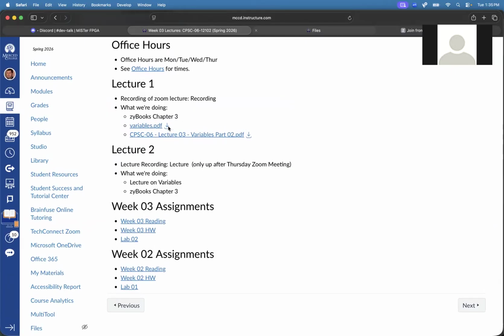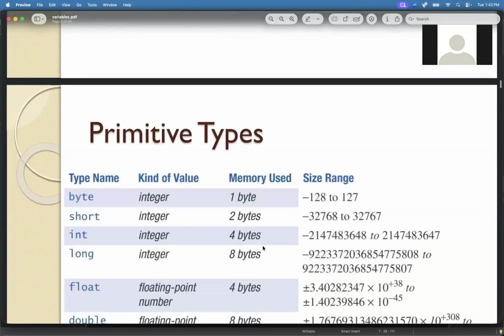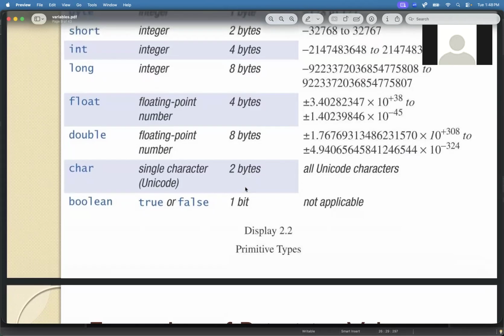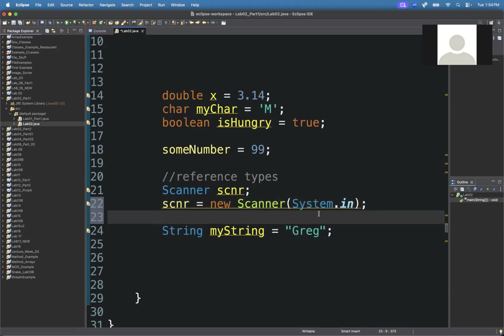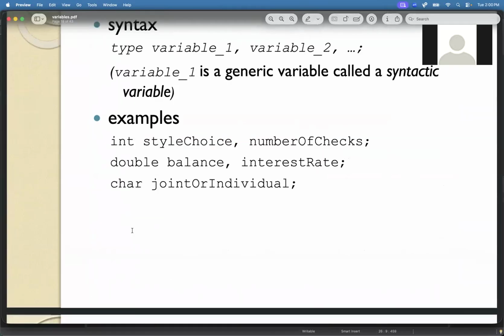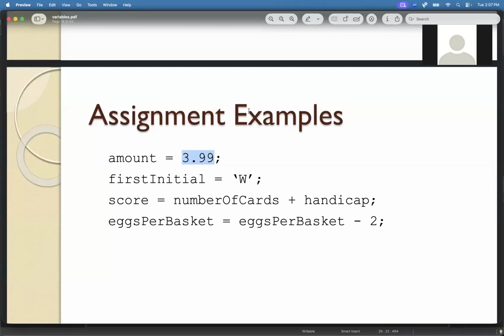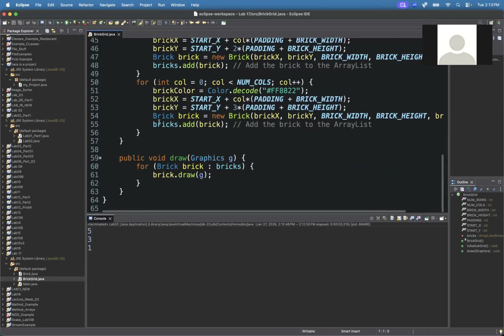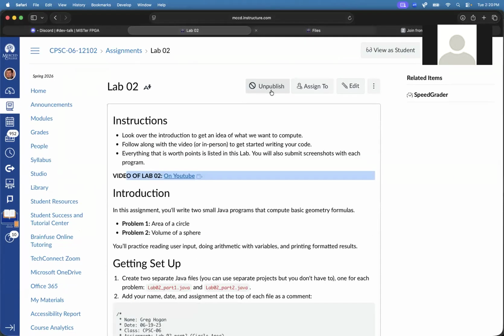CPSC-06 Week 03 Lecture 01 (S26)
(Spring 2026)